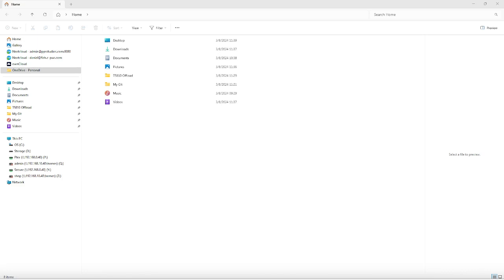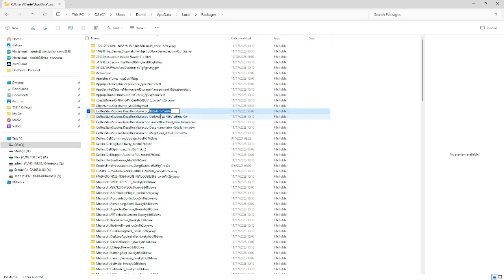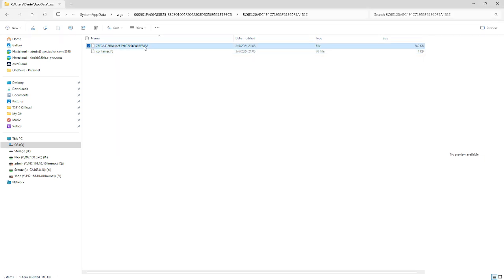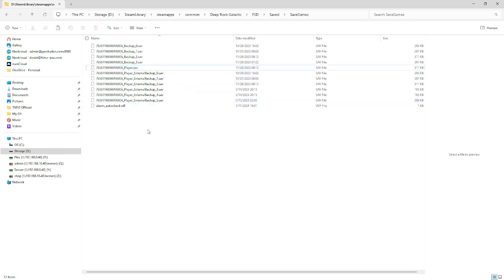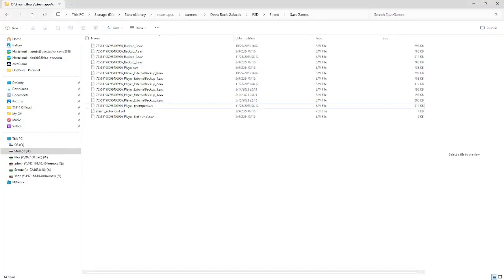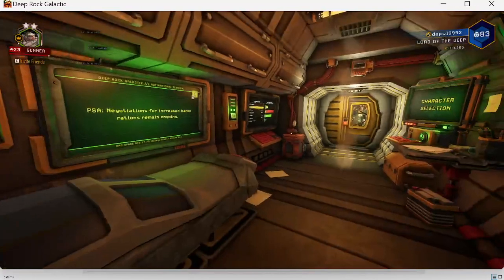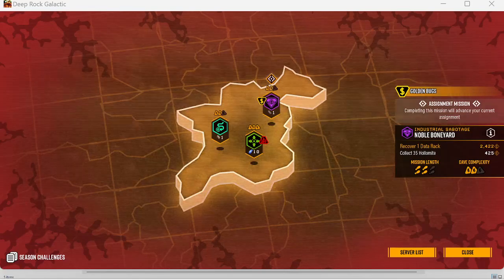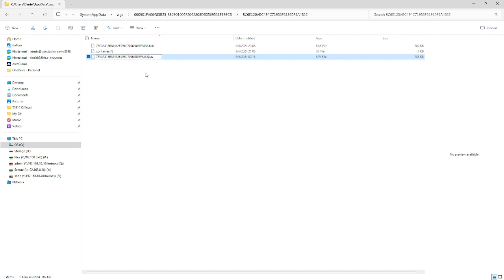Deep Rock Galactic Save Files -- Win10 to Steam and Back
In which I demonstrate how to transfer Deep Rock Galactic (DRG) save files from Win10 (Xbox) to Steam and back.

I play primarily with Xbox friends, but have a couple friends who prefer to play on Steam, and not having the weapons, upgrades, and mods unlocked on Steam makes it difficult to play effectively with them. So here's how to sync up the two versions so that both groups can benefit from my maximum progress!